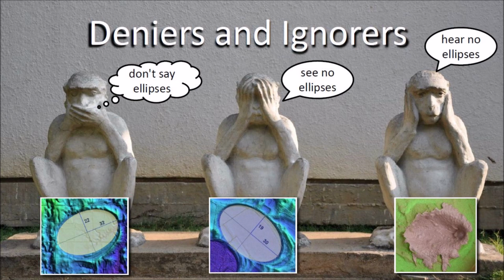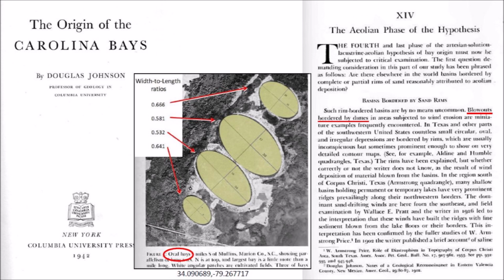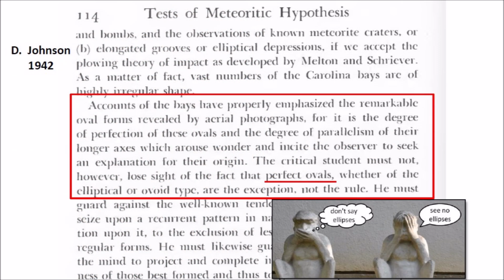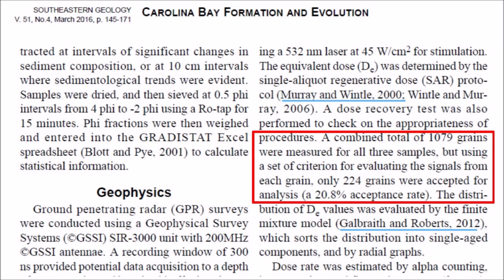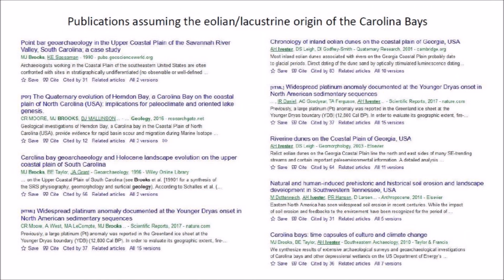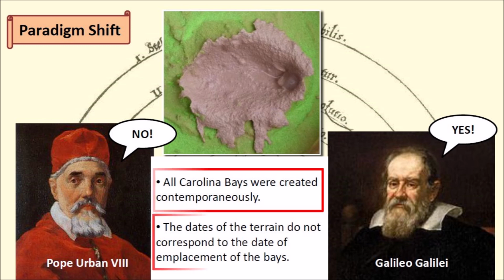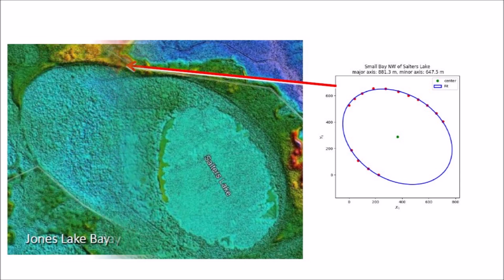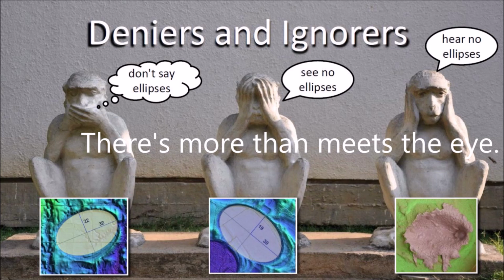Biased Data Selection - Is it science to select only data that supports your hypothesis?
The study of the Carolina Bays has become a battle ground between proponents of the eolian and lacustrine hypothesis, which claims that wind and water created the bays by gradualistic processes over a long period of time, and by proponents of various impact hypotheses, which claim that oblique impacts by projectiles of some sort created the Carolina Bays.  A crucial part of the debate involves the elliptical geometry of the bays and their radial orientation toward a convergence point by the Great Lakes. The question of the geometry of the Carolina Bays can finally be settled by fitting them with ellipses using the least squares method.

Carolina Bay Survey. LiDAR Visualization Tool using Google Earth by Michael Davias.

Python programs for least squares fitting of ellipses.